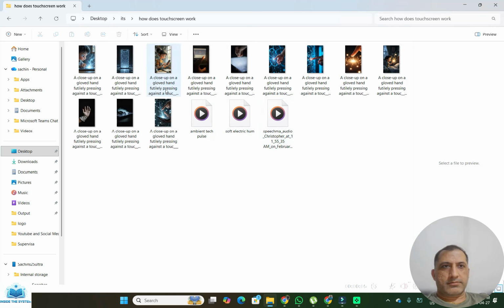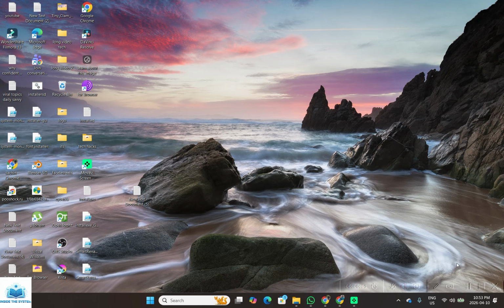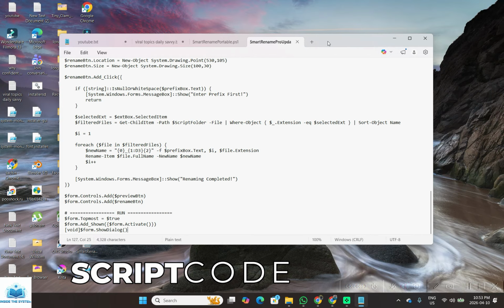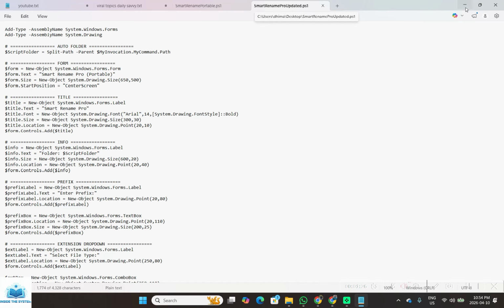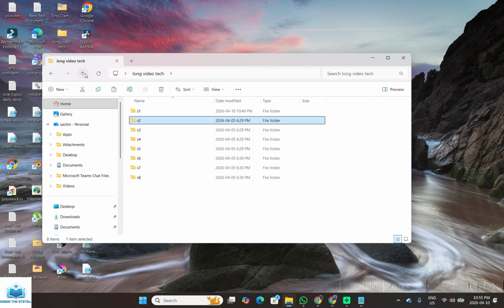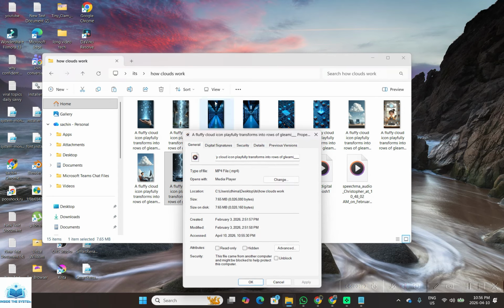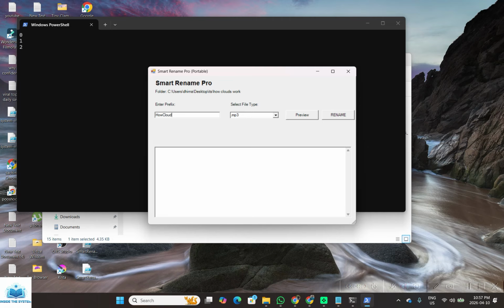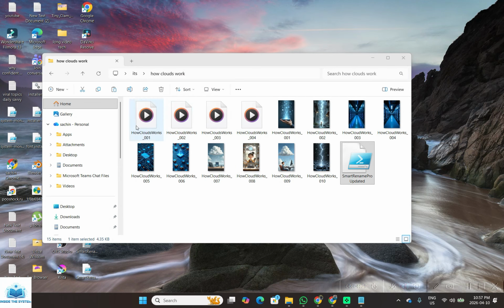The Ultimate "One-Click" File Renamer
Stop wasting hours manually renaming files! Whether you're organizing a massive photo library, cleaning up downloads, or managing project assets, this PowerShell script handles thousands of files in seconds—for free.

In this video, I walk you through a professional-grade automation script that uses a GUI dashboard to give you total control without touching the command line.

What you’ll learn:

How to set up a "Bulk Renamer" folder for instant organization.
Building a GUI dashboard for observability and ease of use.
Customizing naming patterns (prefixes, suffixes, and numbering).
IT-pro techniques for handling file extensions and system safety.
Chapters:
0:00 The nightmare of manual renaming
0:45 Introducing the Bulk Rename System
1:20 Script walkthrough: How the automation works
2:10 Live Demo: Renaming 1,000+ files instantly
3:15 Safety first: Handling errors and duplicates
3:50 Download and setup instructions